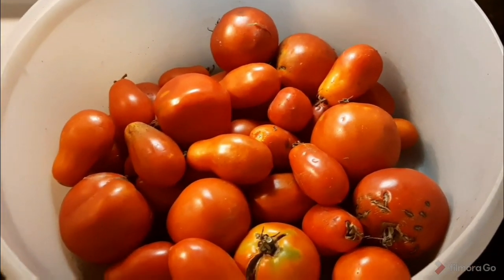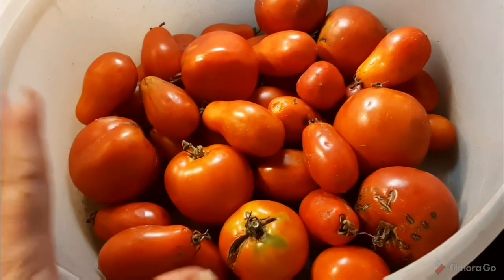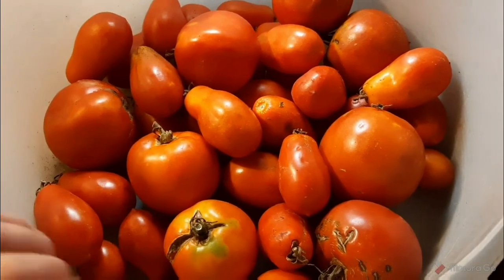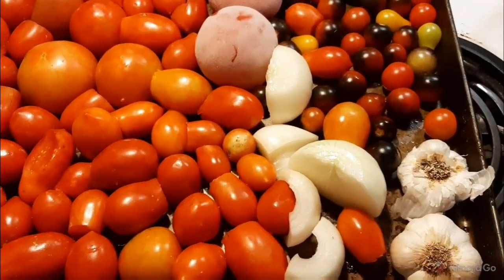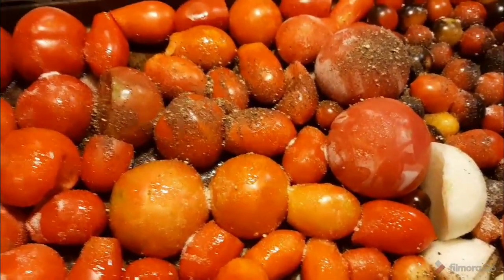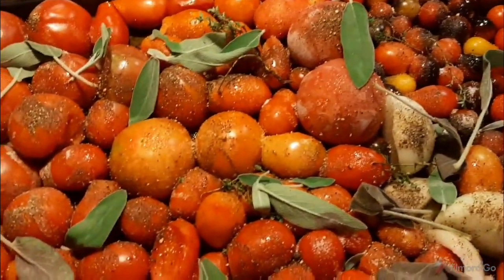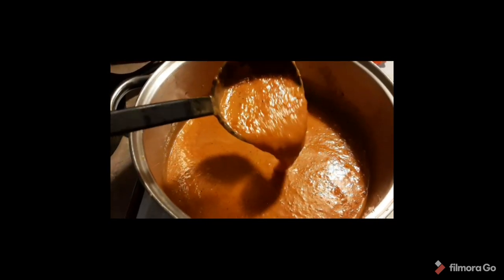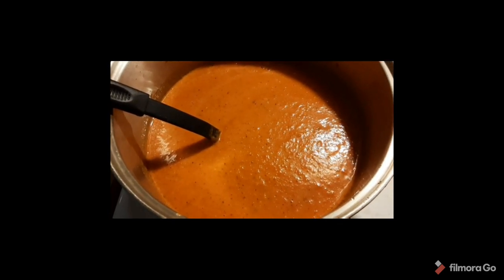How to Freeze Tomatoes || Roasted Tomato Sauce Base and Roasted Tomato Soup Base